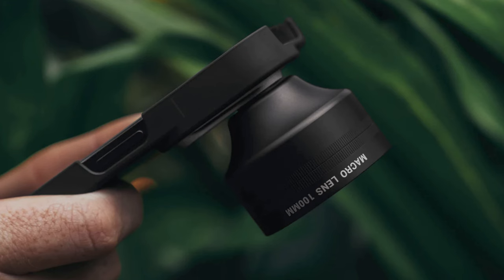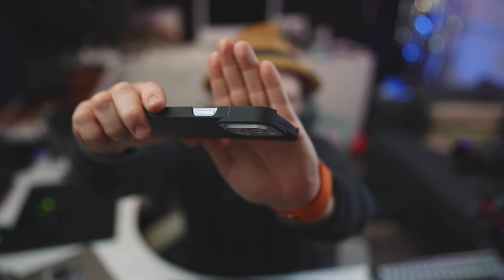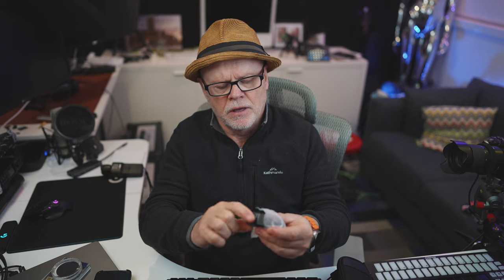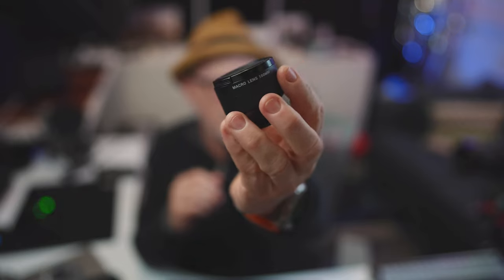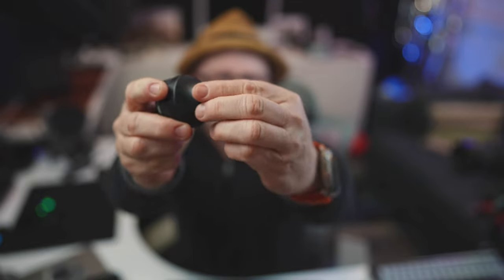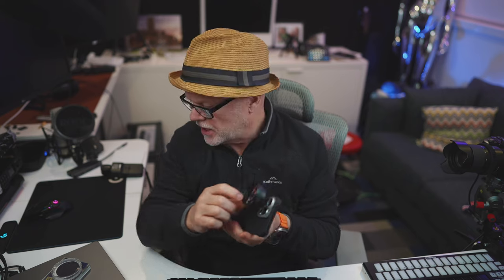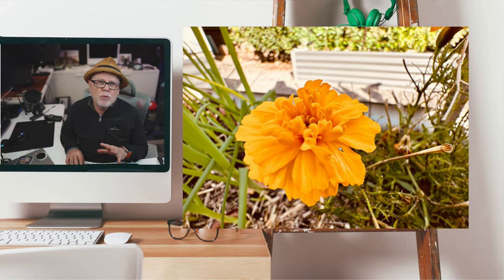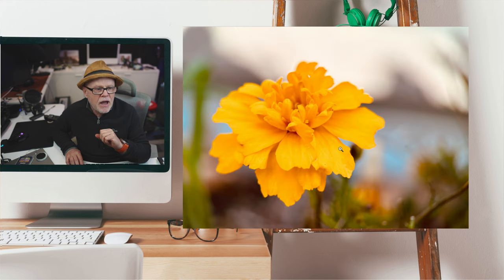This will replace a DSLR macro at my weddings from now on.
SANDMARC 100mm Macro